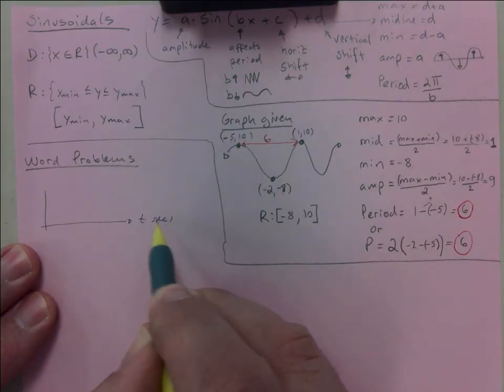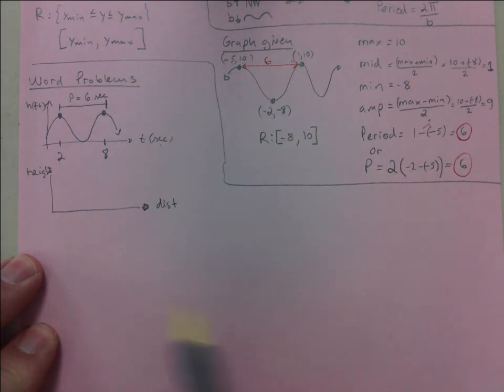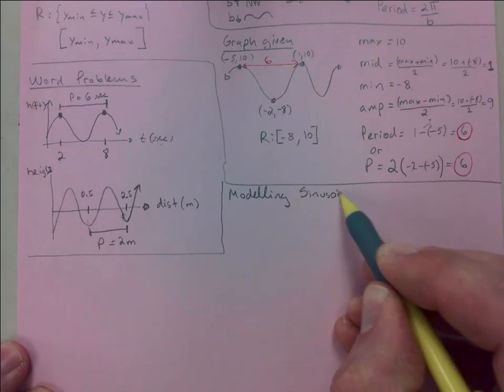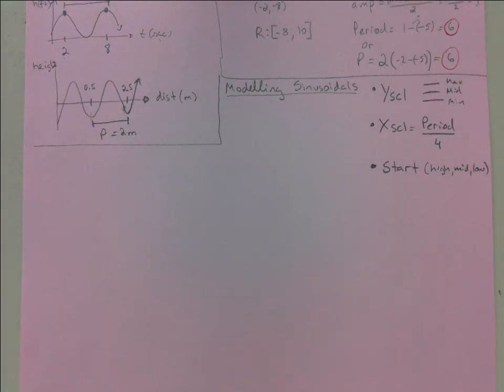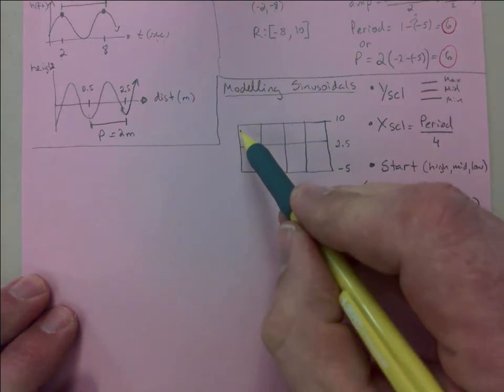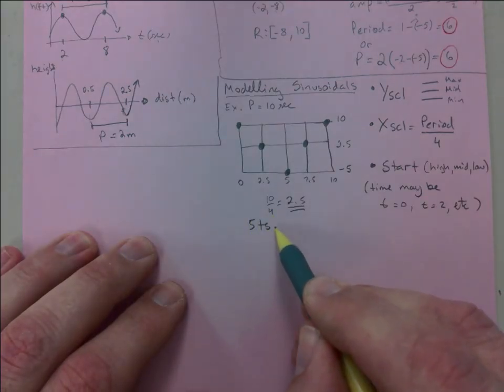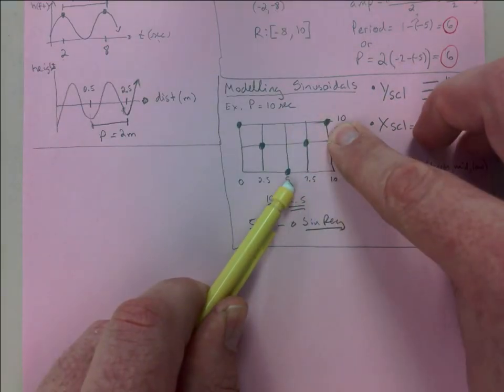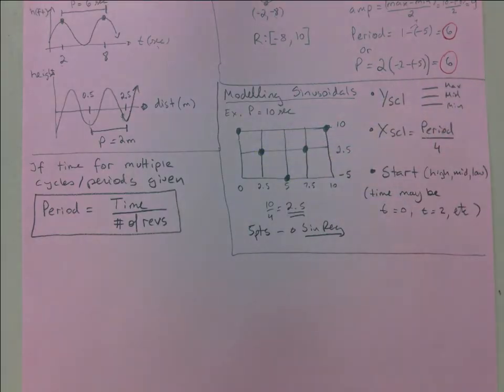STUDY SHEET ENTRY - MODELLING, WORD PROBLEMS, PERIOD